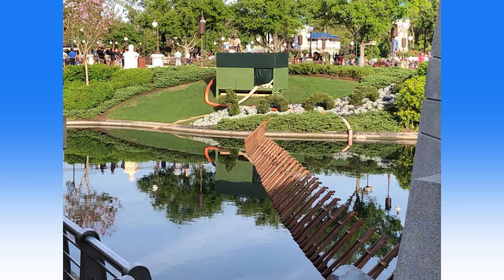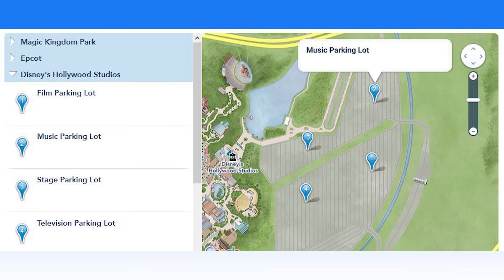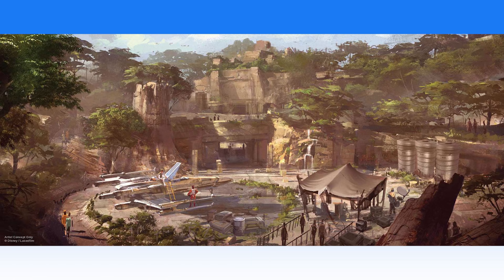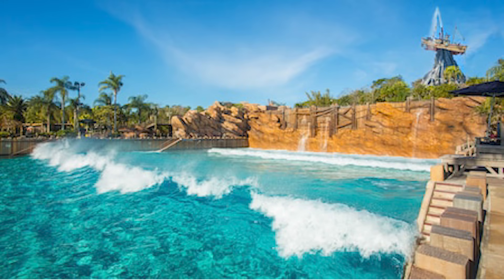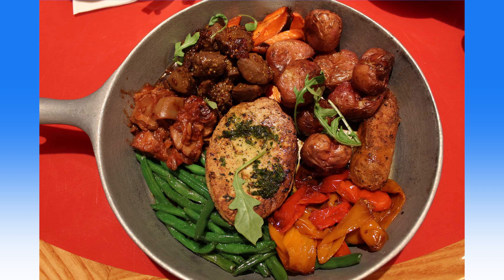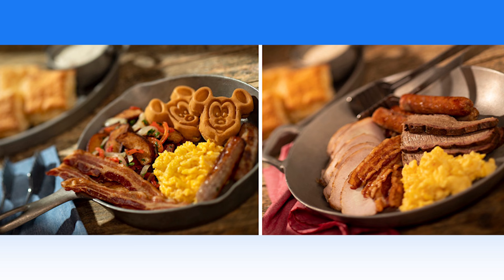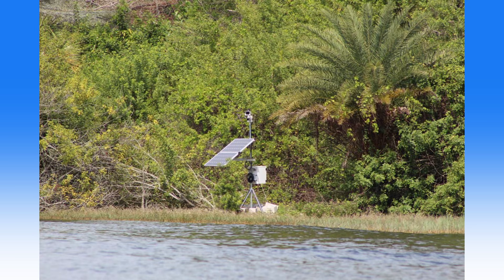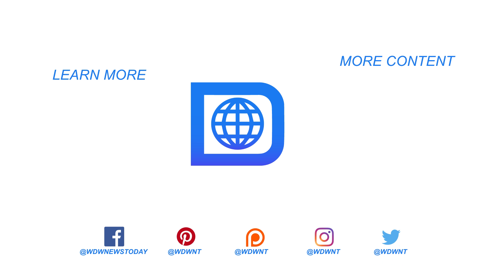Magic Kingdom Moat Draining, New Whispering Canyon Skillets, and More - News Today for 3/13/2019